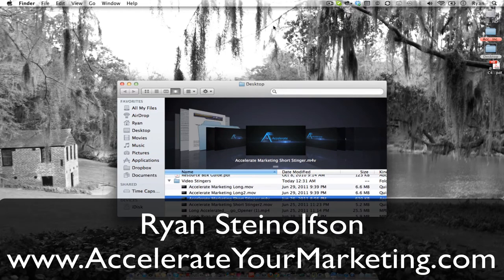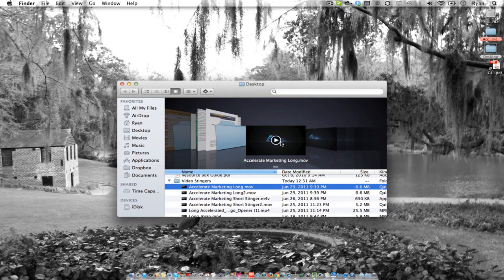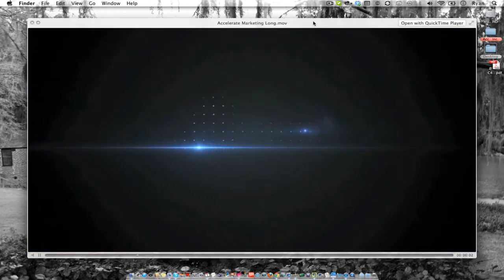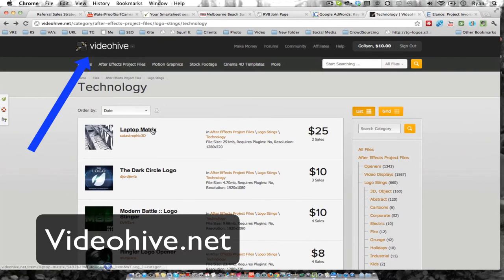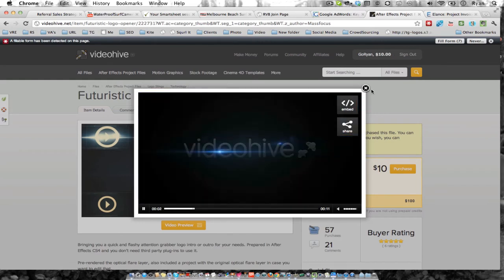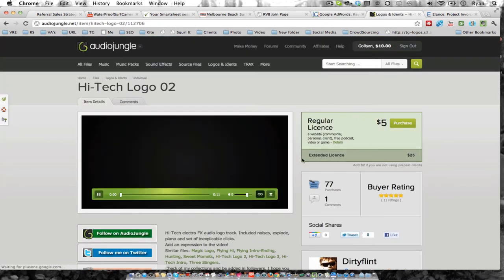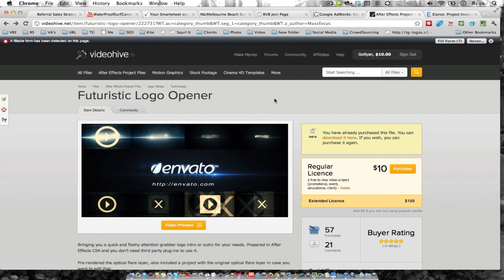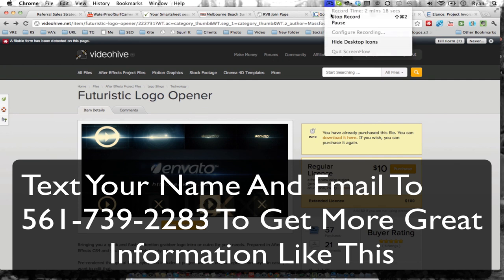Bumper Video - Follow These Three Easy Tips To Create A Rock Star Bumper Video In Minutes